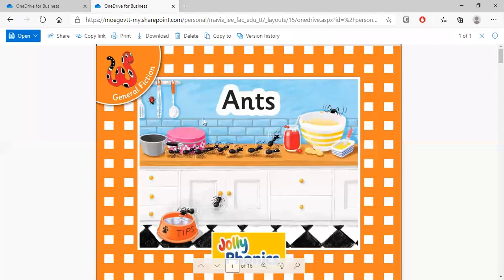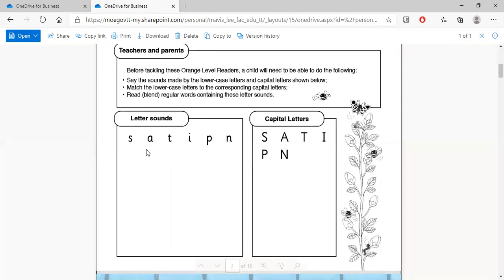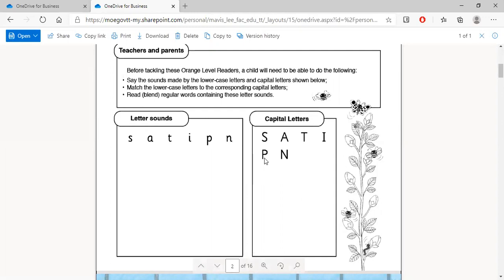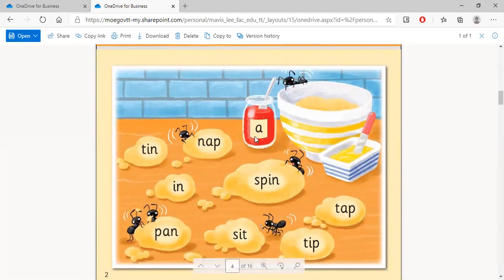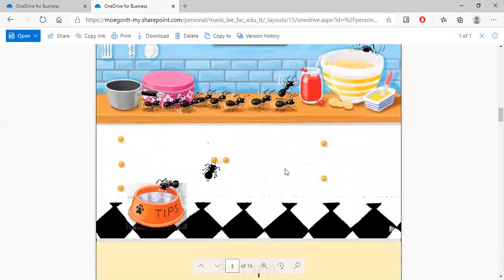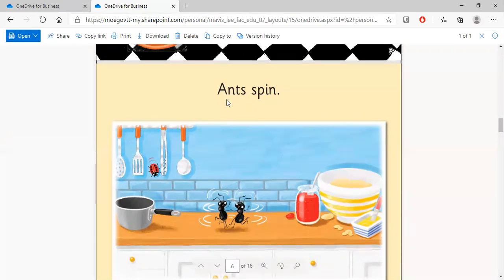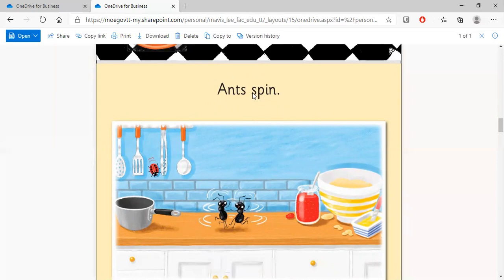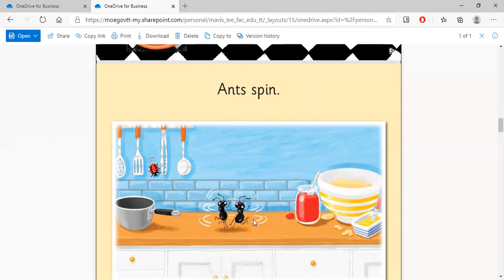Oral Reading Ants spin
Acknowledgements to Sue Lloyd, Sara Whernham, Christopher Jolly (text)1993
Lib Stephens (illustrations) 1993
Printed in Malaysia